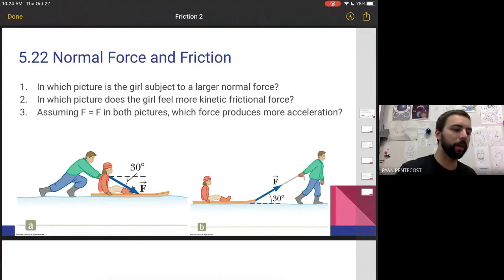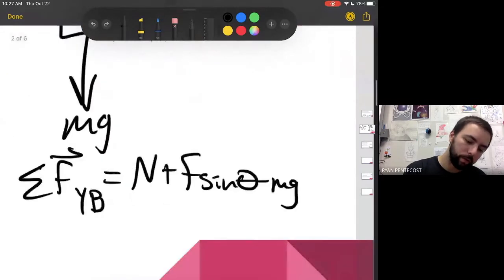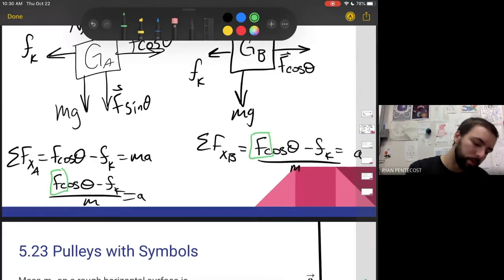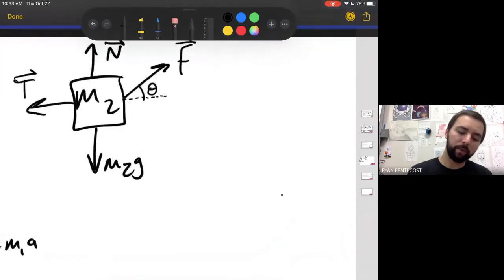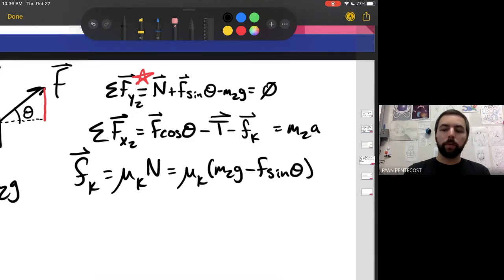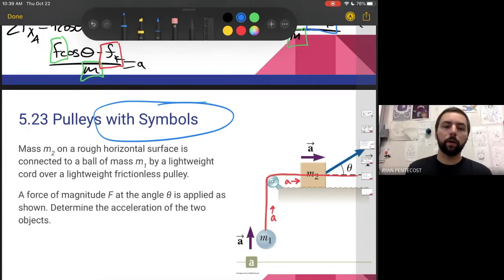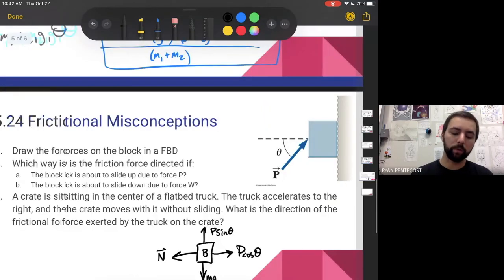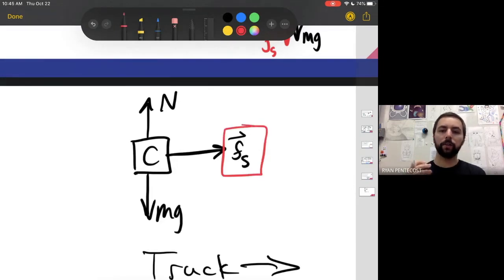Friction Part 2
In this video, I go over a few friction practice problems including the idea that friction's direction varies based on the direction the object "wants" to move.